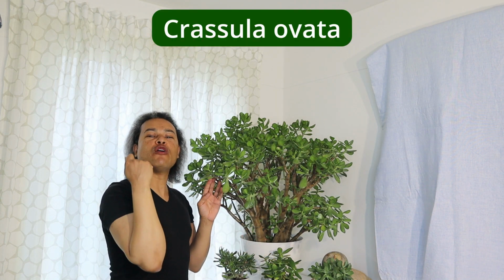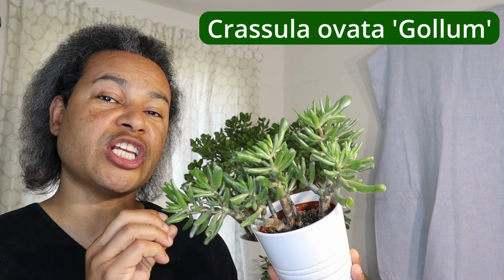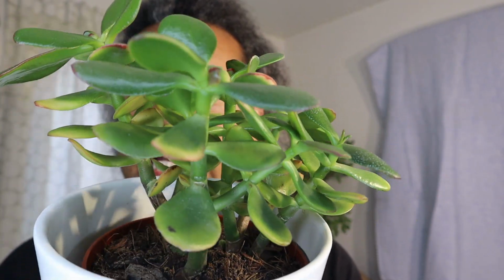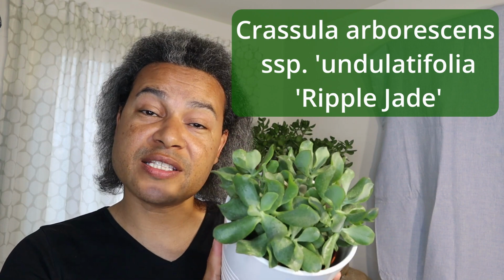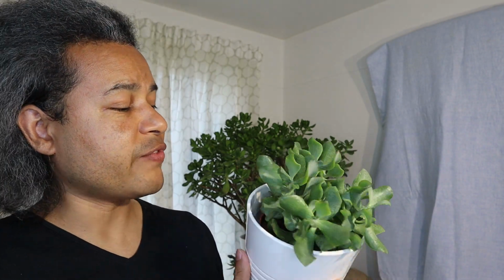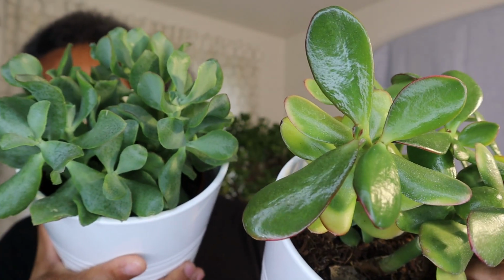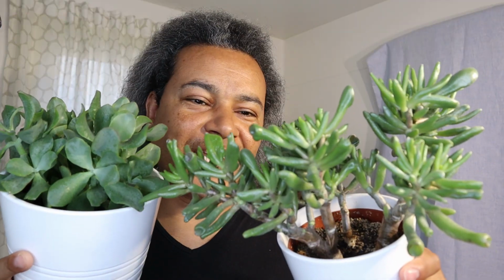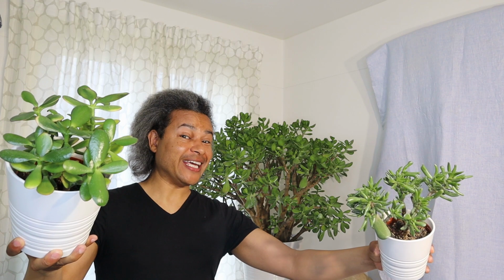Raiding the Rack 58 - (Jade Plant) Crassula ovata / Crassula arborescens undulatifolia + Care Tips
In this video, I give some care tips and show you the beautiful Jade Plant varieties that I bought while out, raiding the rack:

Crassula ovata (Jade Plant)
Crassula ovata 'Gollum'
Crassula ovata 'Hummel's Sunset'
Crassula arborescens undulatifolia 'Ripple Jade'